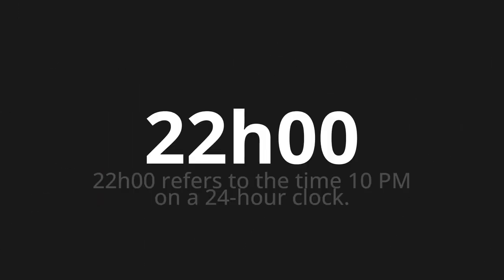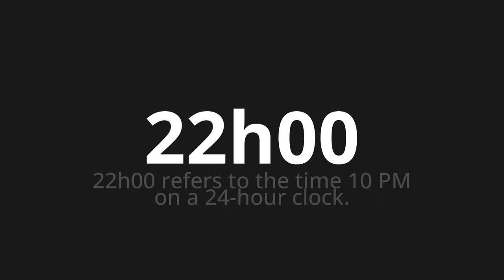How to pronounce 22h00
Master the Pronunciation of '22h00 Which Means 22h00' - which means : 22h00 Refers to the Time 10 PM On A 24-Hour Clock. 📝 with @PortuguesePronunciation 🎓🗣️ - [Your Guide to Portuguese]

Learn to pronounce '22h00' perfectly in Portuguese with our easy and engaging tutorial by @PortuguesePronunciation! 📖📽️ In this comprehensive video, we provide you with native speaker examples 🗣️👂 and phonetic breakdowns 🎵 to ensure you get the pronunciation just right.

How to say 22h00 in Portuguese